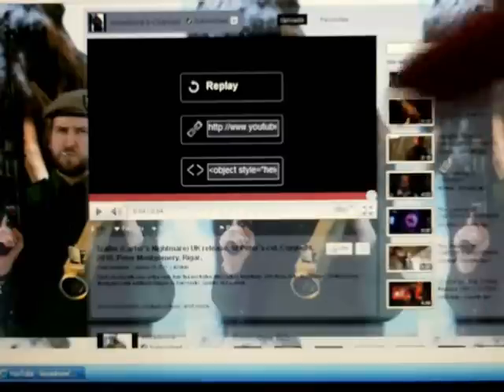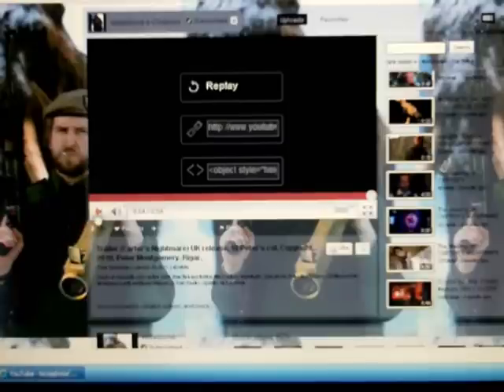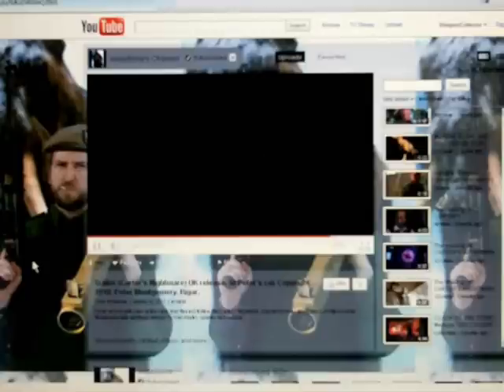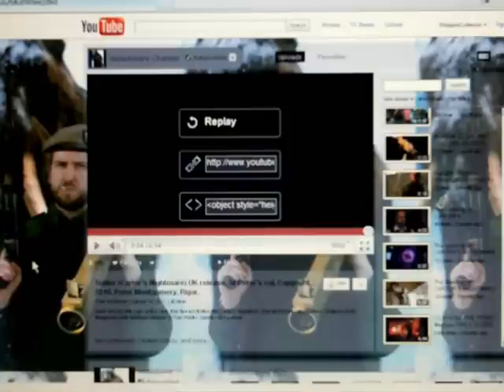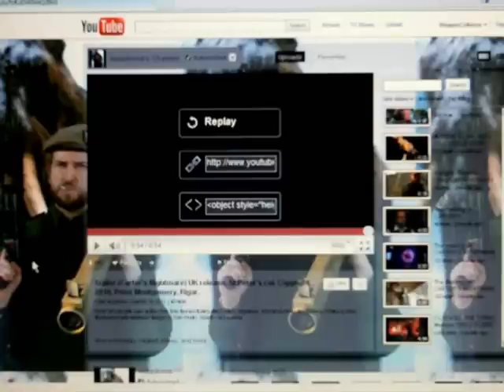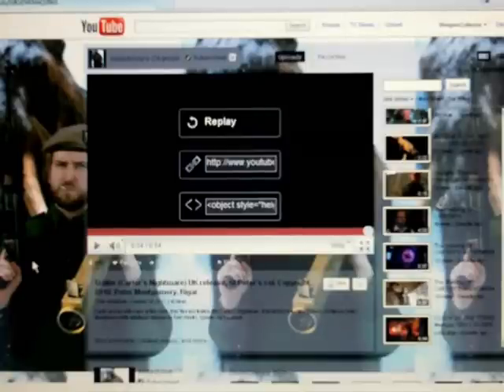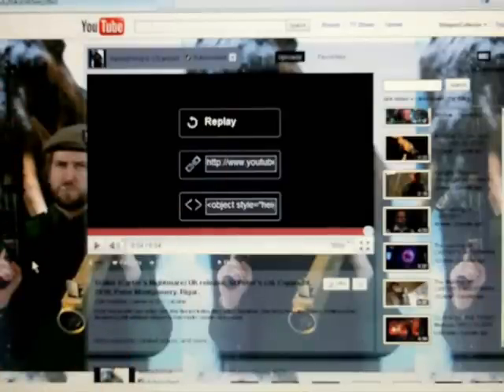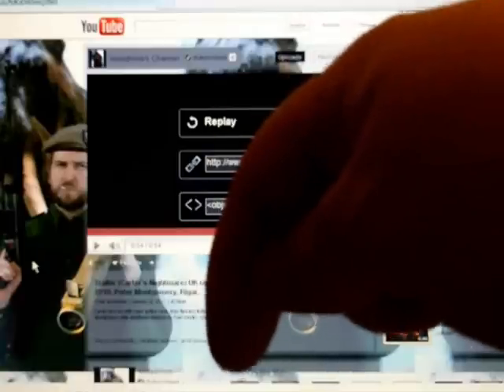An Introduction to an excellent channel - Kezadrone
kezadrone Carters Nightmare independent filmmaker horror action badtaste braindead peter jackson sam raimi george romero night of the living dead evildead evil SAS S.A.S